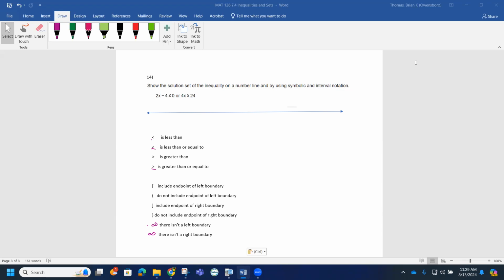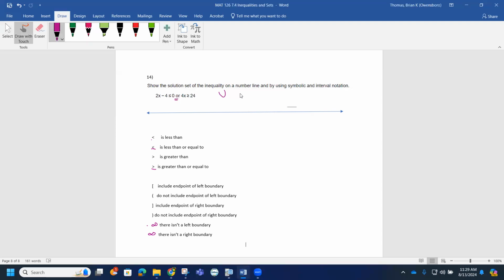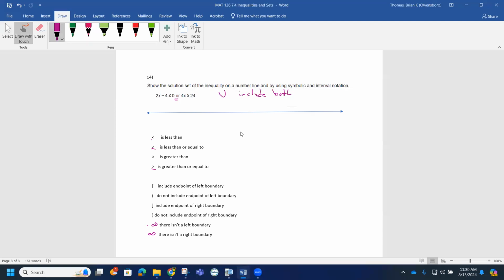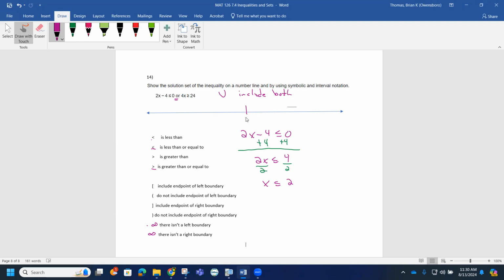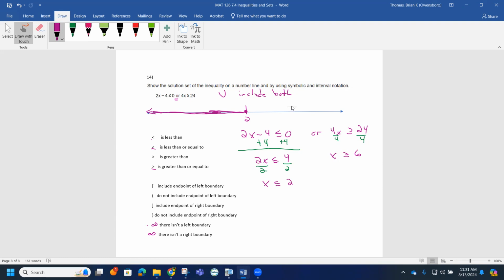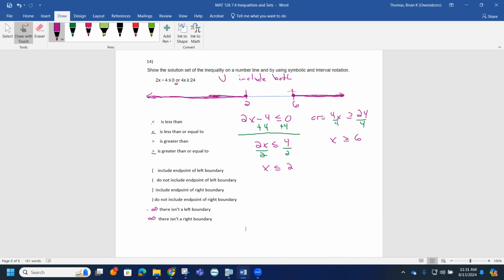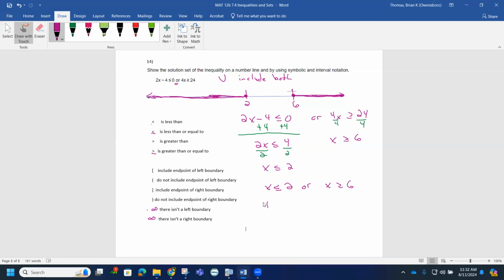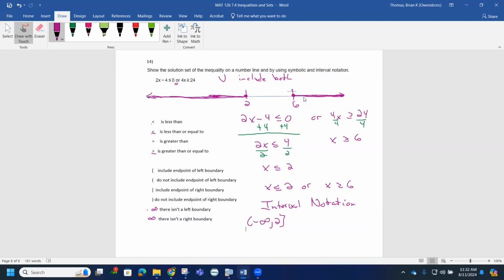126 U1 7.6.14